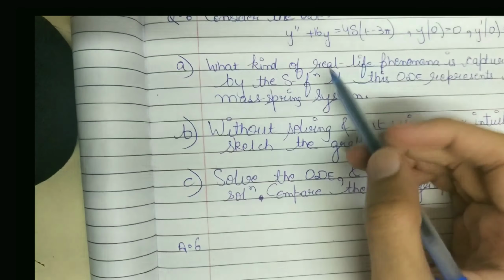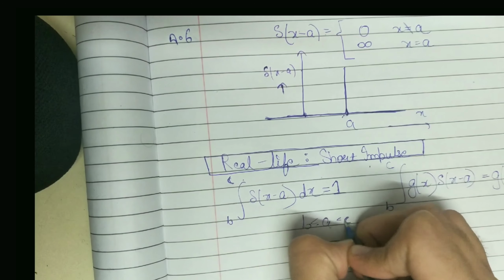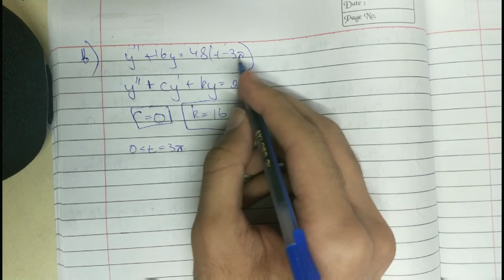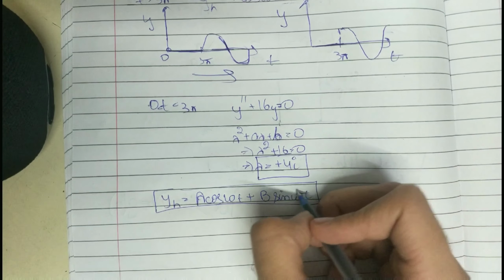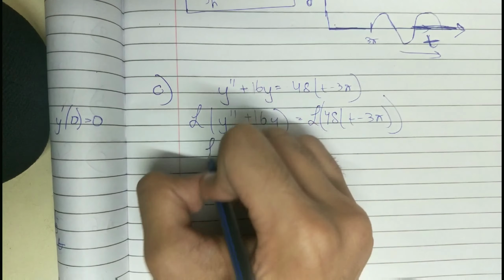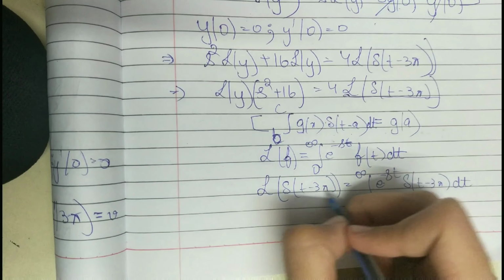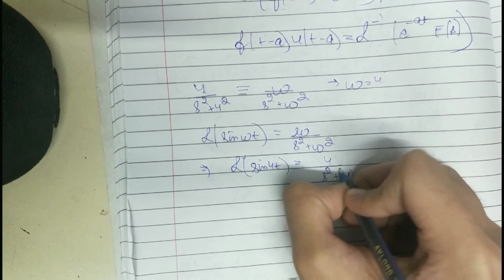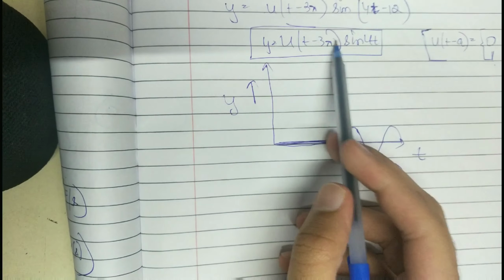Maths End-Term Examination Q6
Kindly watch the video on laptop or pc for better quality :)

Ps: It's g(t) instead of g(x) 15:20
      20:48 it's 12π